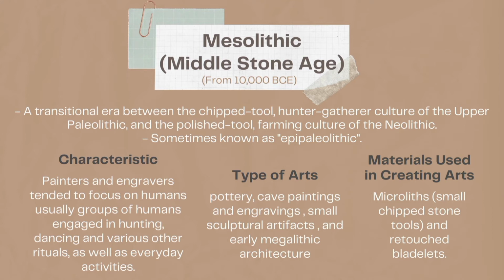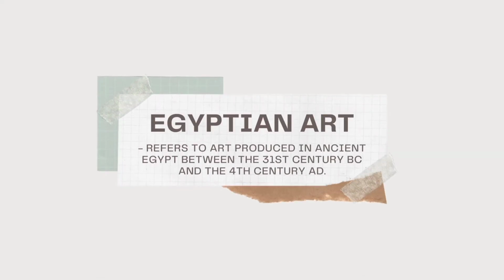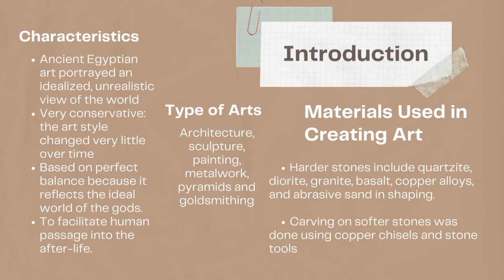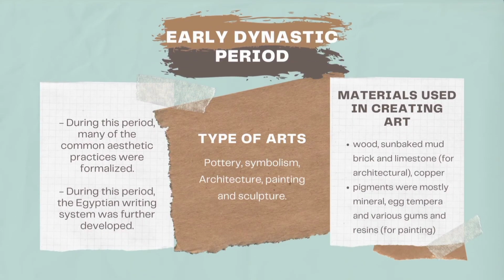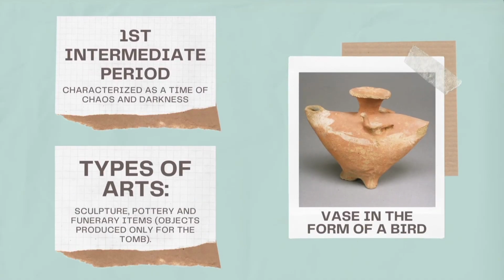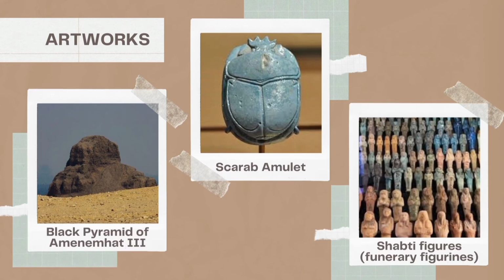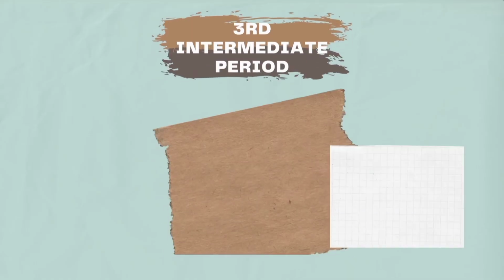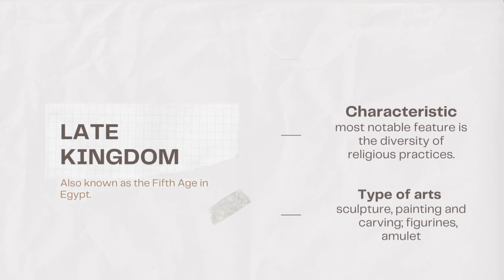Prehistoric & Egyptian Art History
PREHISTORIC
- Paleolithic (Old stone age)
    * Lower Paleolithic Era
    * Middle Paleolithic Era
    * Upper Paleolithic Era
- Mesolithic (Middle stone age)
- Neolithic (New stone age)

Egyptian Art
- Predynastic Period
- Early Dynastic Period
- Old Kingdom
    * 1st Intermediate Period
- Middle Kingdom
    * 2nd Intermediate Period
- New Kingdom
    * 3rd Intermediate Kingdom
- Late Kingdom

Alejandro, Gwyneth
Baricar, Justine
Casas, Manilyn
Art Appreciation - BAL 1-1, CAS, Cebu Technological University